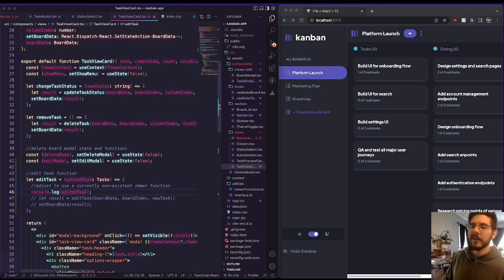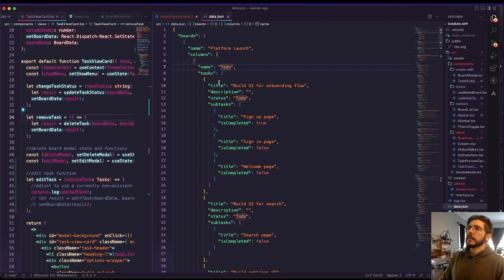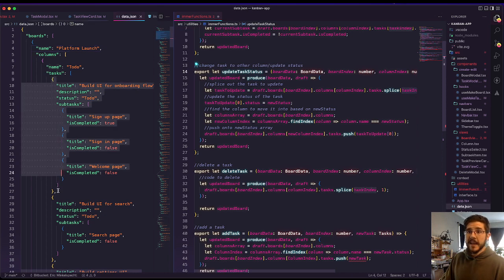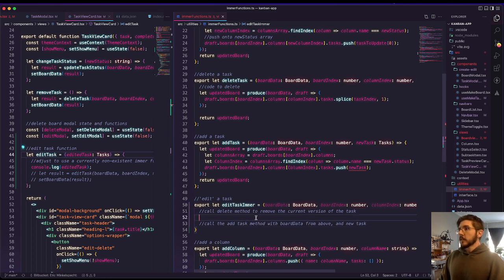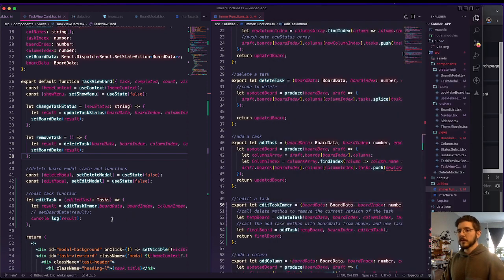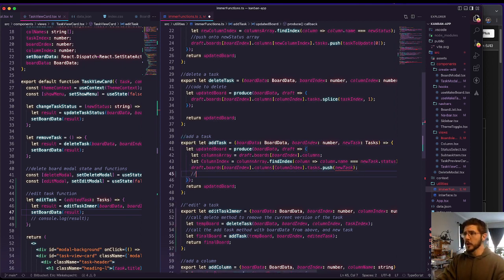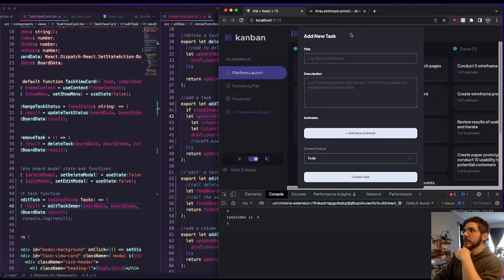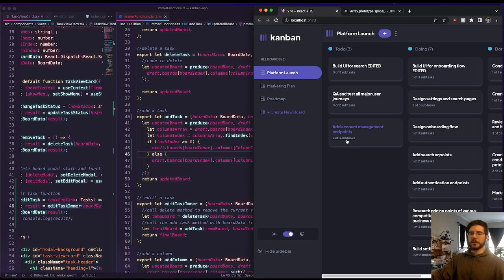Code With Me - Edit Task Immer Function - Kanban Task Tracker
Continuing work on our Kanban Task Tracker...

We build on the previous video and we utilize the edited Task object we have created to 'edit' the task in our nested object.

We take advantage of our previous functions to accomplish:
1. Delete the old version of the task from the nested object
2. Send the updated task object, and its index, to a (now adjusted) "add task" function to splice it into place in the tasks array
3. We also use MDN documentation to review the splice method, since I haven't used it in a while and needed a reminder! 😁

This is all MOSTLY working as intended. The "bug" we end with is about updating task status in the "edit" modal, and how we splice vs push into the final array. We'll think on this and maybe (probably definitely) adjust the way it works.